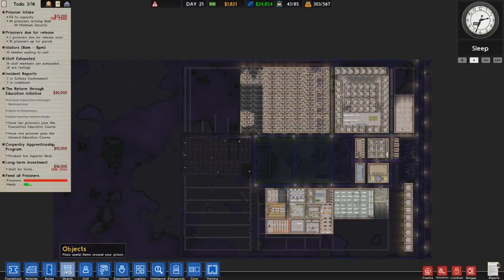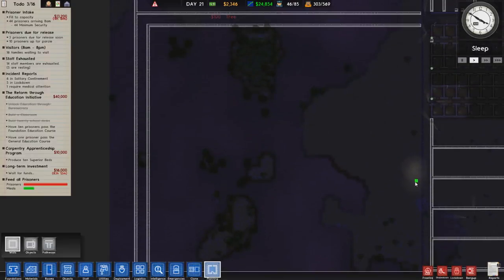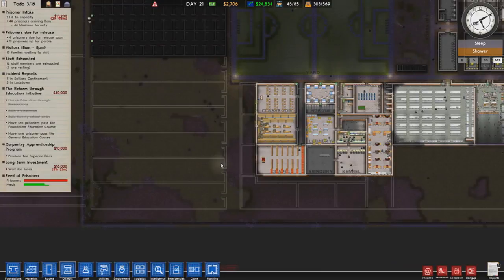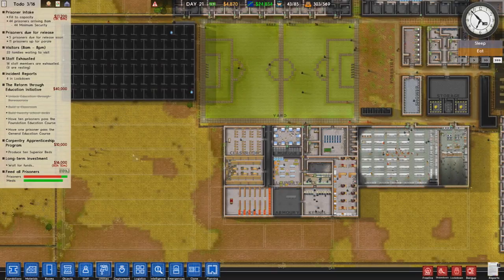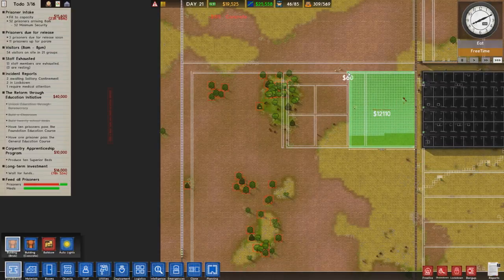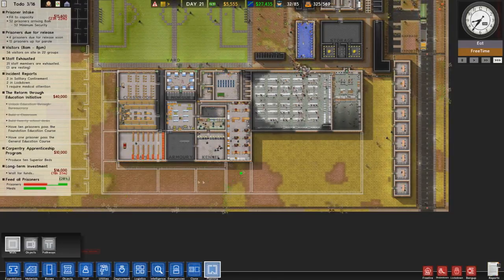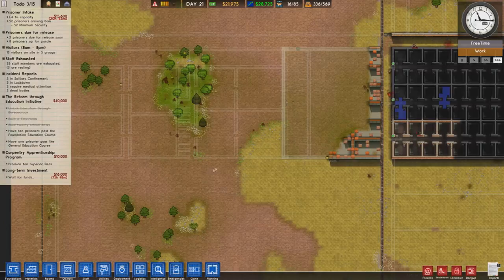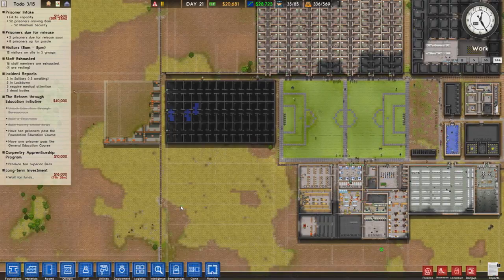Prison Architect Female prison gameplay Ep. 27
Prison Architect is a building and management simulation and strategy viedo game. you can buy your copy